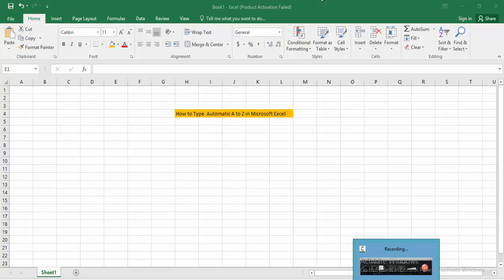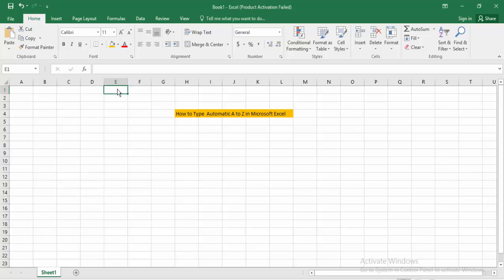How to Type Automatic A to Z in Microsoft Excel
Assalamu Walaikum,
In this video, I will Present How to Type Automatic A to Z in Microsoft Excel. Let's get Started.